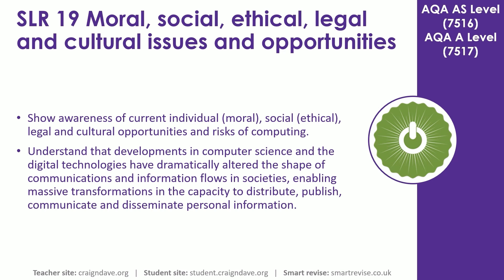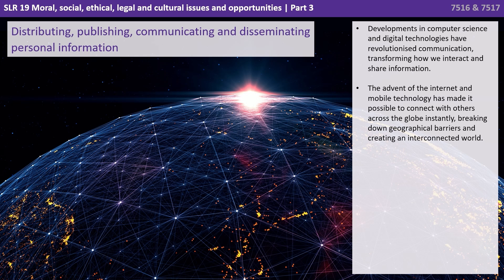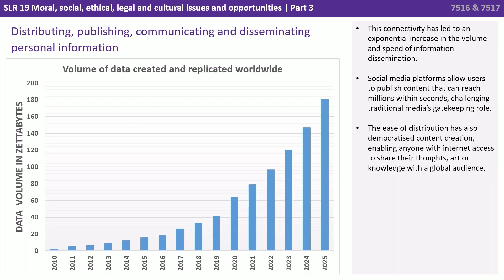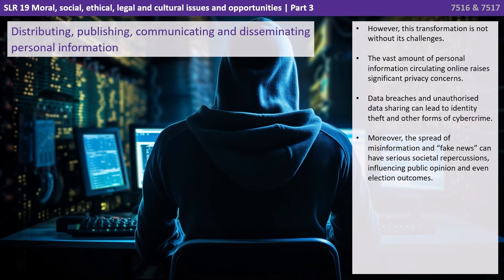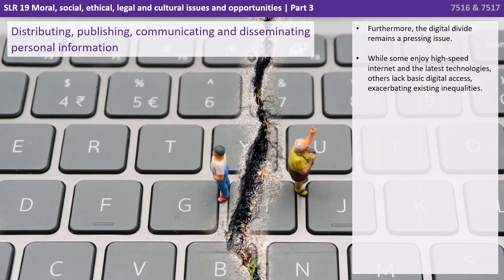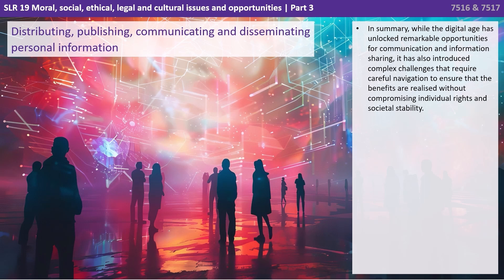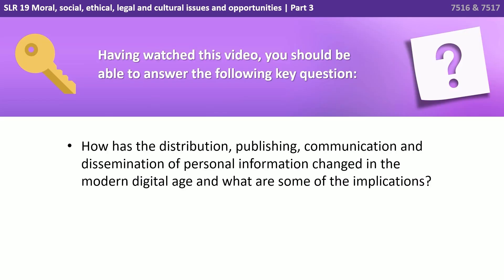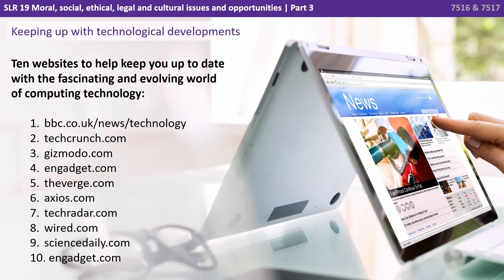130. AQA A Level (7516-7517) SLR19 - 4.8.1 Moral, social, legal and ethical issues Part 3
This video, which is part of a series of five focuses on concerns surrounding computing technologies. The idea that new technologies bring with them new social and ethical issues, and that the law is often slow to catch-up to guard people against these issues. This video in particular focuses on the following topics: Software and algorithms embedded moral and cultural values, and Computer scientists and software engineers responsibilities.

Key question:

- How has the distribution, publishing, communication and dissemination or personal information changed in the modern digital age and what are some of the implications?

00:00 Moral, social, legal and ethical issues - Part 3
00:18 Intro
00:23 Distributing, publishing, communicating and disseminating personal information
02:23 Key question
02:40 Going beyond the specification
02:48 Keeping up with technological developments
03:11 Outro